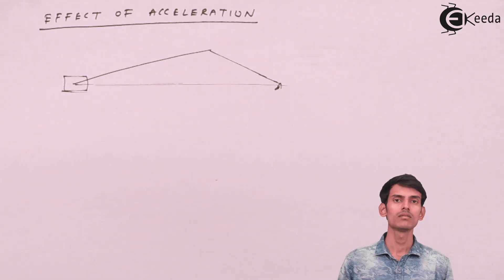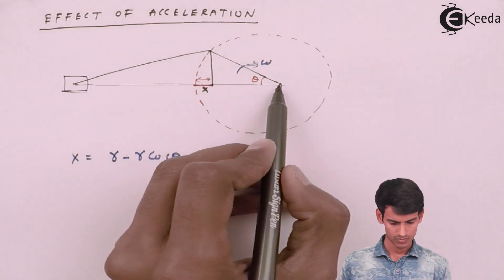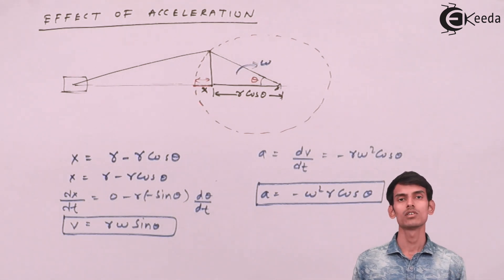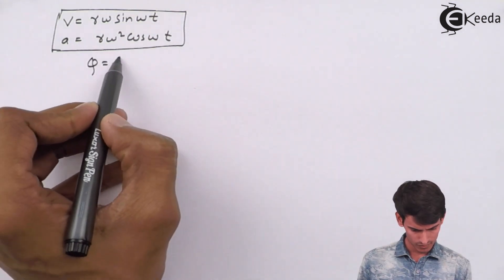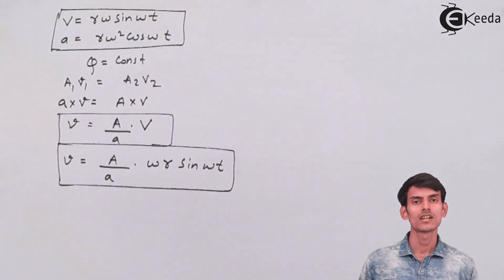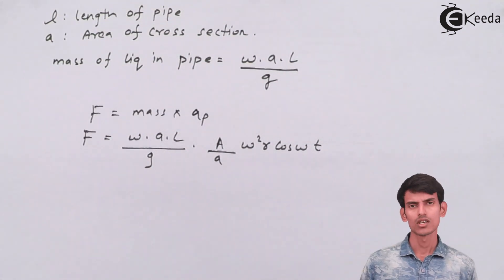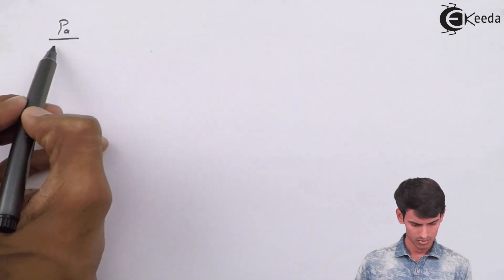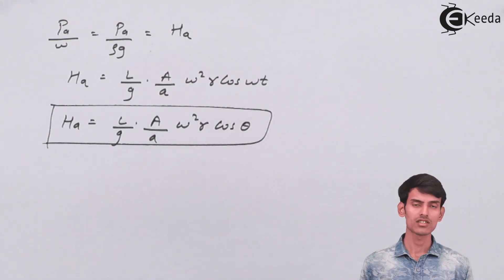Effect of Acceleration - Fluid Mechanics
Video Name - Effect of Acceleration

Chapter - Reciprocating Pump

Happy Learning